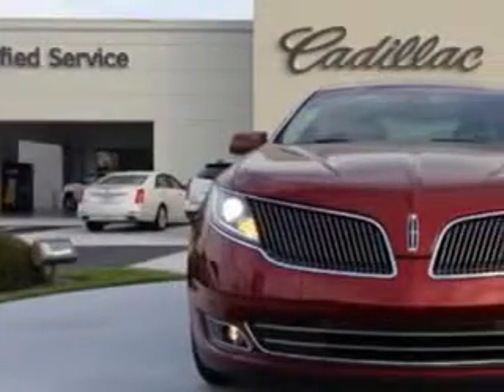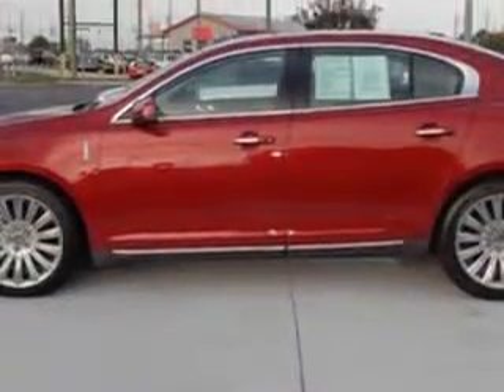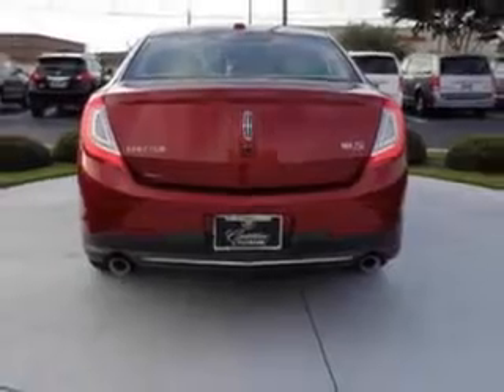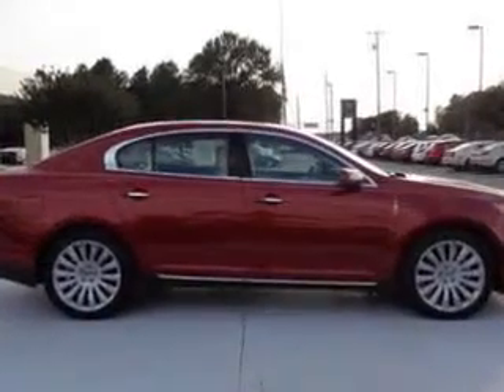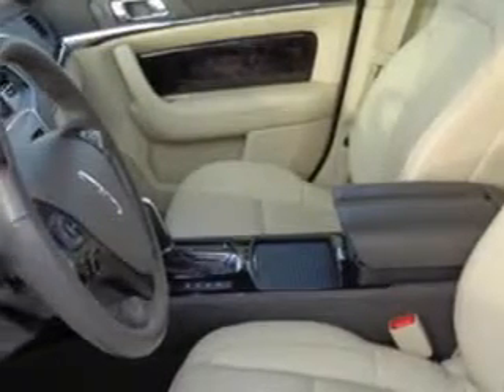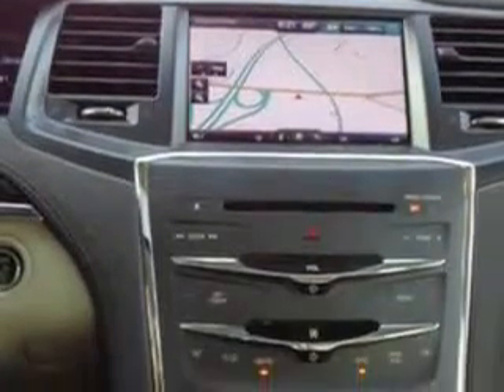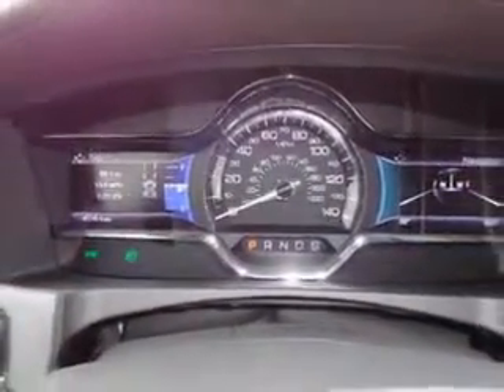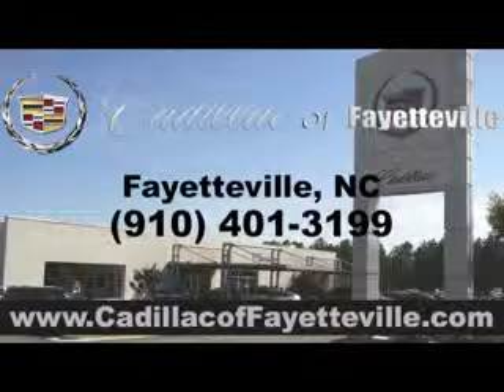2014 Lincoln MKS Cadillac of Fayetteville Fayetteville, NC 28303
Lincoln MKS Ready for the very best? Let Cadillac of Fayetteville show you what luxury really means. Check out this  Red   Lincoln Mks Sedan, equipped with a 6 Cylinder engine and an automatic transmission.
MILES:  4,506
VIN:1LNHL9DK6EG600980